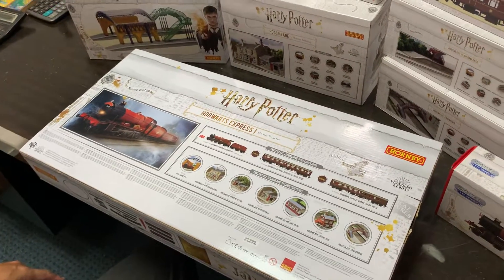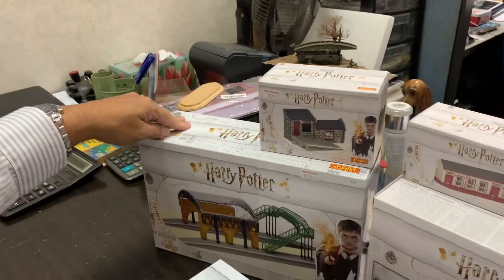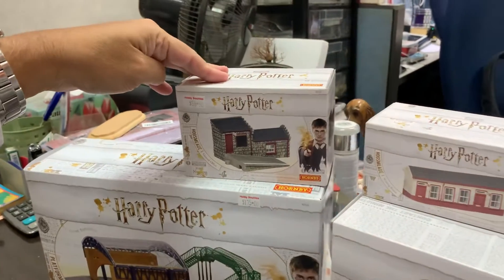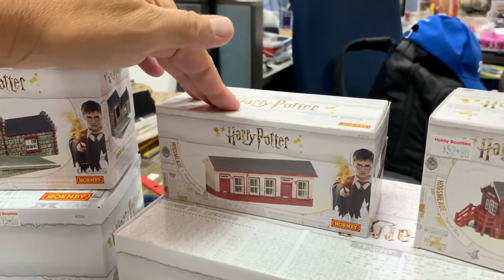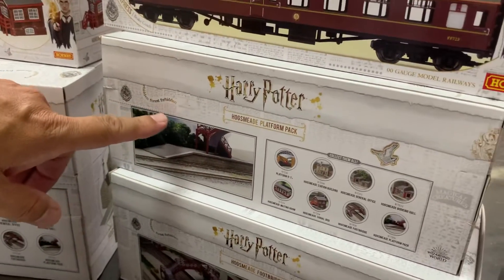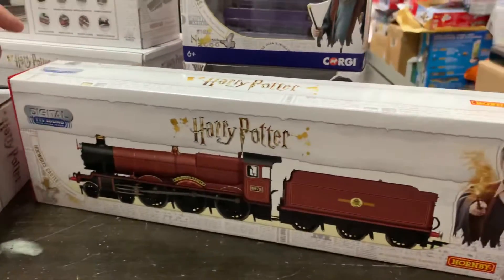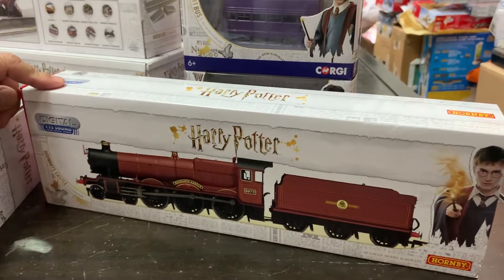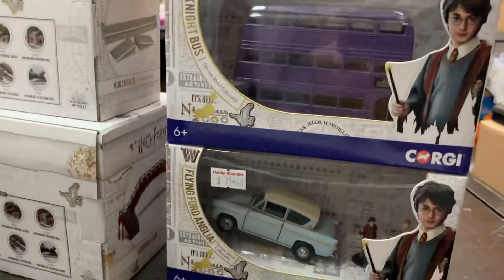Hornby Harry Potter accessories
Here are some of the Hornby Harry Potter Hogwarts Express accessories to make a realistic Harry Potter train diorama